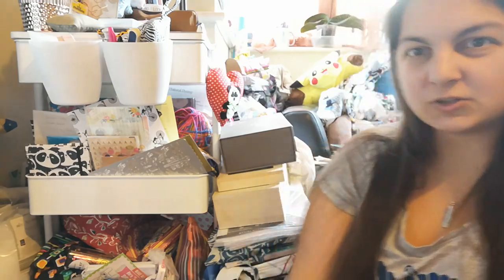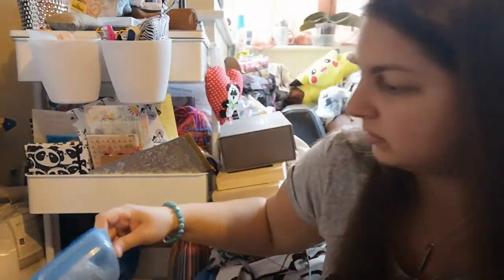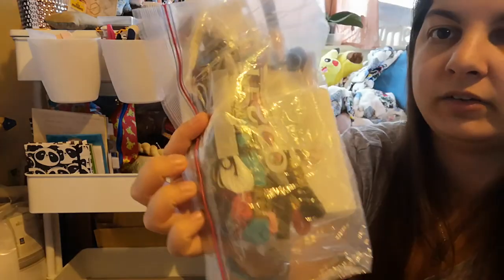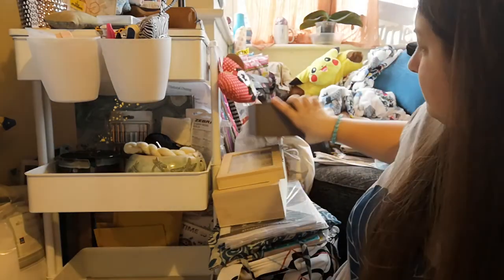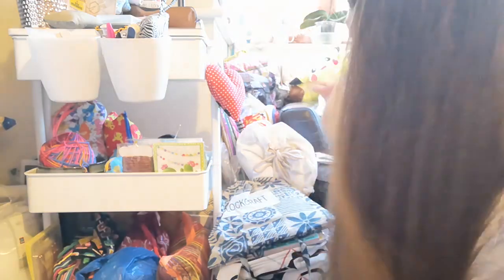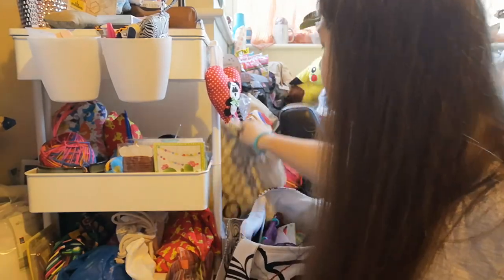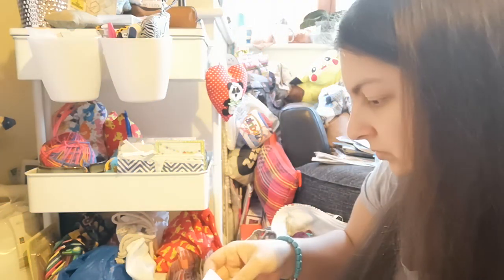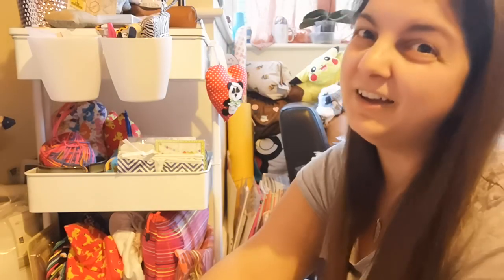WIP Wednesday ~ What's in the WIP trolley?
I am a sucker for buying pretty new yarn and although this isn't a stash video, you get a glimpse at just what I've got planned or in progress at the moment. Some are old WIPS that really do need finishing, and others are not even started, but they do have plans.

The trolley has become some what of a dumping ground since I bought and put it together some months ago so I decided to have a good sort out of the main shelves and see exactly what is lurking here, awaiting to be transformed.

Project bags:
Patterns from the Sew Beautiful Things Sewing Club by Claire Mackaness including drawstring project bag and Vivian bag

WildWool
Aldi - hat kits with pompoms
Scheepjes batik swirl shade Highland

Garden Shawl by Anniken Allis - Manos Del Uruguay yarn colourway Tannat
Dragon Keepers gloves by LIttle V and Me

I hope you enjoy following along and seeing what some of my projects are. If you have any pattern suggestions for me, please let me know in the comments, as well as any support with Ravelry and keeping me on target would also be much appreciated.

~ Maddison